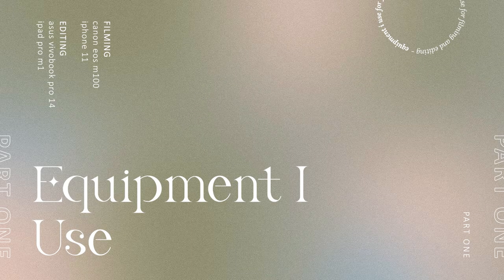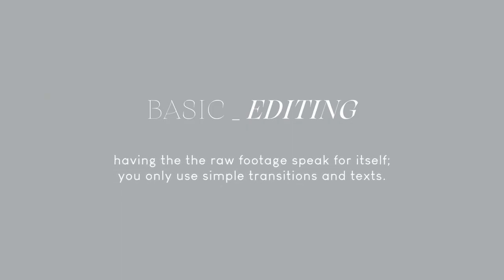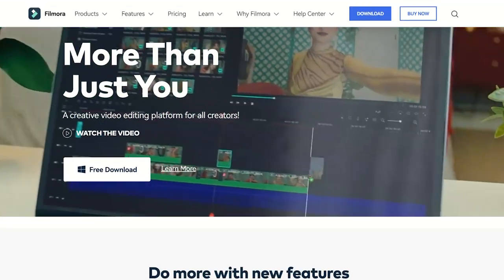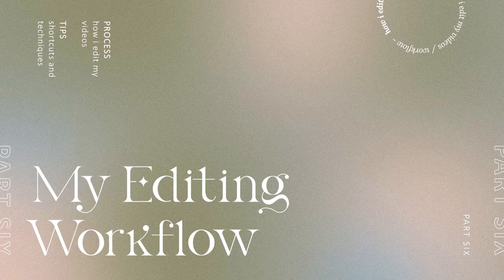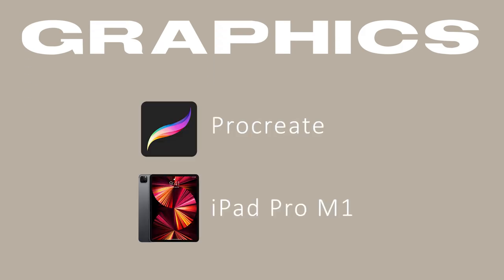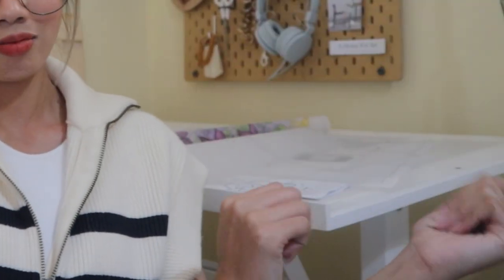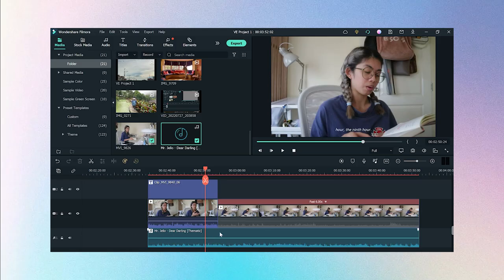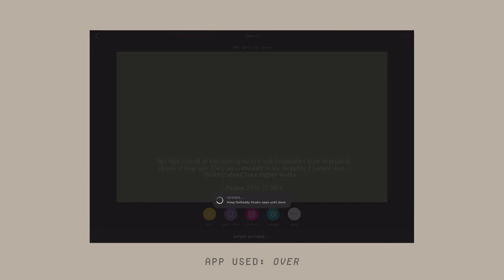🎞 how i EDIT my videos on Windows *my tips & tricks* (aesthetic intro, fonts, music, transitions)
📌 Wondershare Flmora

spilling my EDITING SECRETS 🤭🫶🏻 hope ya’ll get some fresh tips and tricks!

timestamps:
00:00 Intro
00:47 Equipment I use
01:37 Finding your niche
2:52 Establish your brand
3:36 Types of Editing
7:40 Learning how to edit
9:15 My editing workflow
9:43 Rough cut
10:43 Texts and graphics
13:40 Transitions
13:58 Color Grading
14:34 Keyframing
15:36 Sound Effects
16:04 Music
18:52 Intro
19:48 Effects
20:28 Outro

“And I am certain that God, who began the good work within you, will continue his work until it is finally finished on the day when Christ Jesus returns.”

Philippians 1:6 NLT

↳ LINKS

↳ FAQs
- How old are you?
Currently I’m 21!
- What country are you from?
I’m from the sunny Philippines 🌞
- Every when do you upload?
- What camera do you use?
Canon eos m100 and Iphone 11
- Sub count?
40,916

↳ MUSIC

(HELPING TAGS)
how to grow on youtube 2022,how to be successful on youtube,how to grow your youtube channel,how i edit my videos,how to edit videos on filmora 11,wondershare filmora 11 tutorial,filmora 11 tutorial,how to edit aesthetic videos,how i edit my youtube videos,how i film and edit my videos,my editing secrets,how to make animated texts,my favorite fonts 2022,how to color grade,non copyrighted aesthetic music,my editing workflow,my editing process,handwritten texts,no copyright songs on thematic,thematic songs free 2022,how to edit like a pro,tips on editing videos